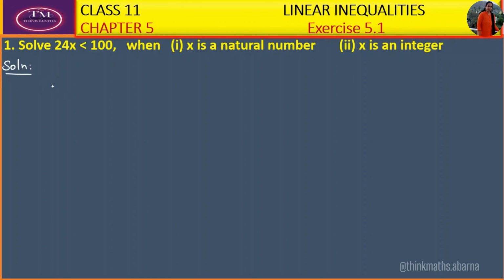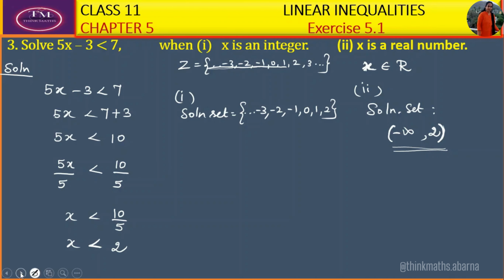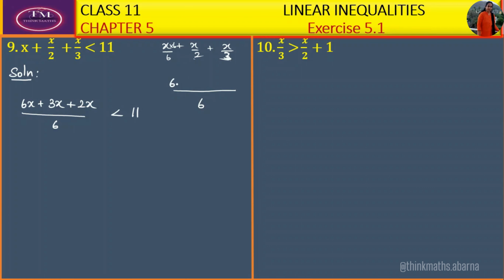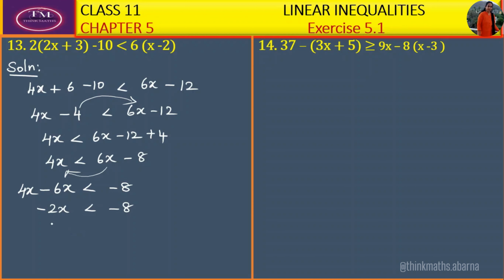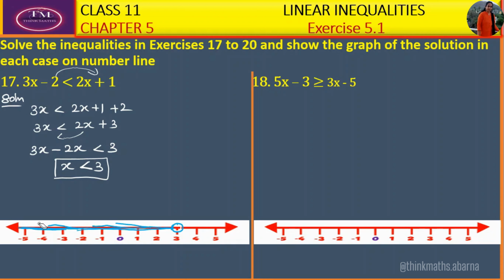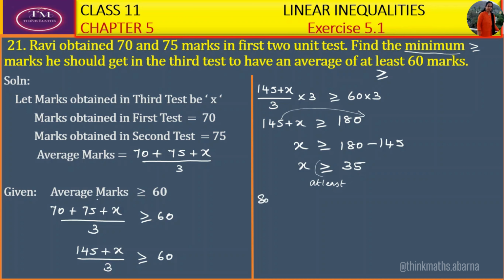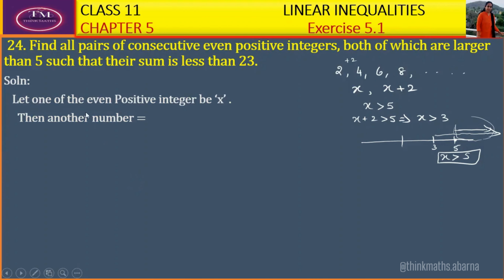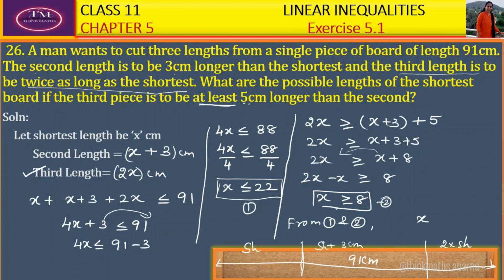Class 11|Chapter 5|Linear Inequalities| Exercise 5.1 |CBSE|NCERT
This Video deals with Class 11|Chapter 5|Linear Inequalities| Exercise 5.1 |CBSE|NCERT     - Solved